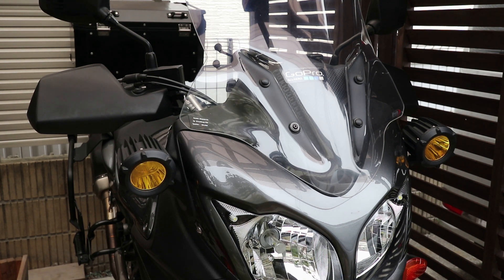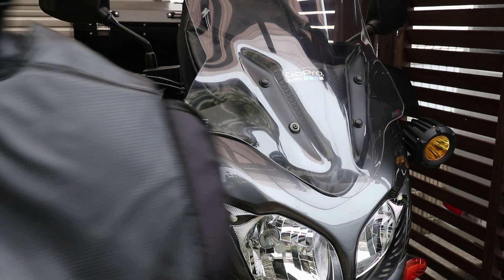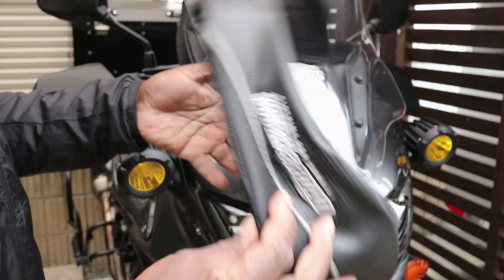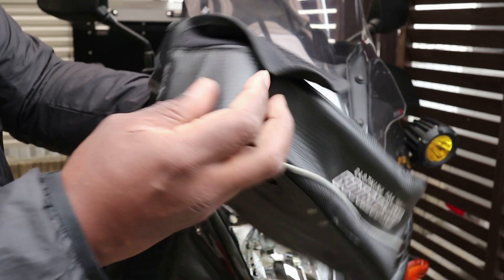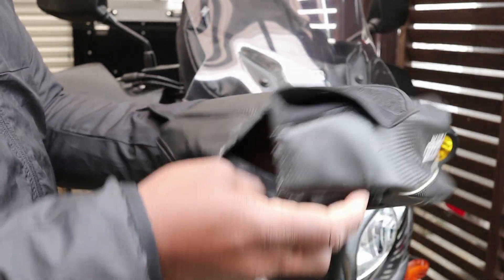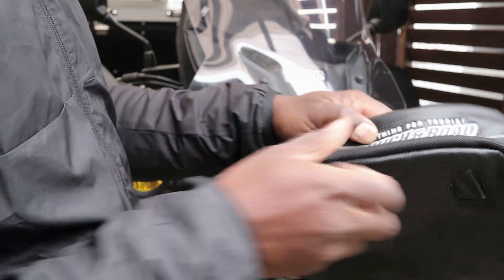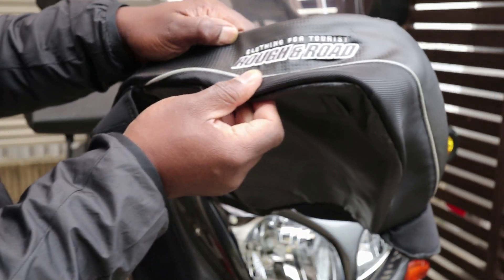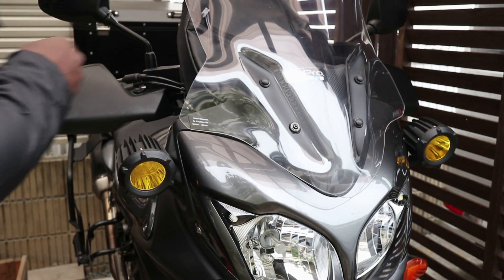how to keep your hands warm in winter. Best Bar Mitts hand Warmers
best way to enjoy riding and keep your hands warm while riding in winter.
Once you try this stuff, you'll never ride without them again in winter.
made by Rough& road.